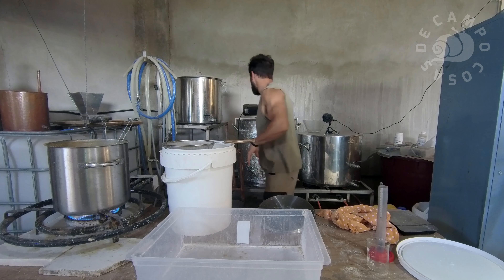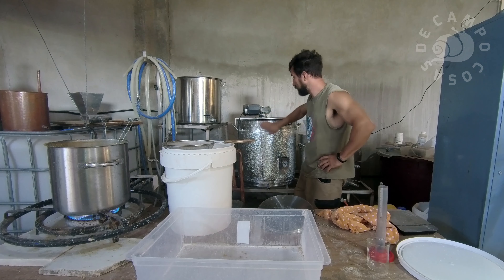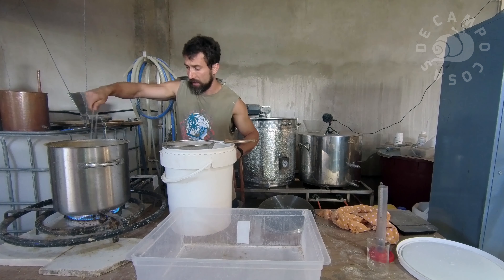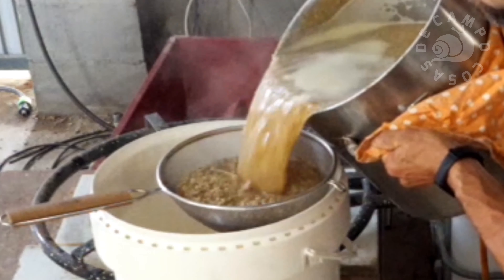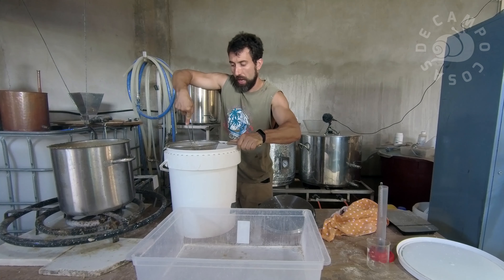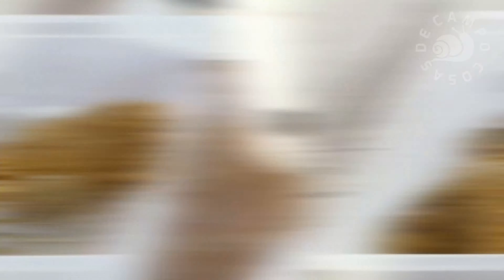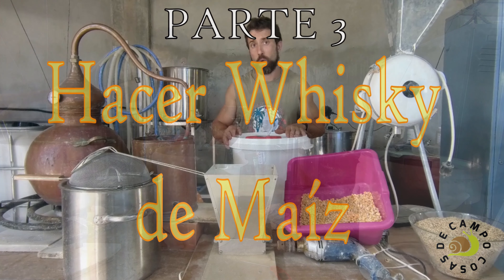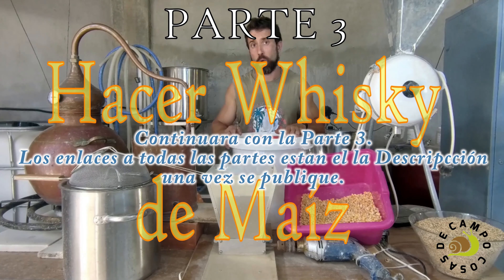Como hacer alcohol base de maíz para hacer Whisky o Bourbon. PARTE 2.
El Whisky de Maíz o Bourbon es una bebida que se obtiene destilando un mosto fermentado de Maíz con malta, despues se madura en barricas de roble americano tostado que es lo que le confiere el sabor y color. Vamos a aprender a elaborar el alcohol base de Maíz para la elaboración de Whisky u otras bebidas de manera artesanal.
El proceso es muy parecido a la elaboración de cerveza artesanal hasta la fermentación, luego la cerveza se carbonataria, pero nosotros lo vamos a destilar, a la cerveza en el hervido tambien se le añade lupulo.
Si quereis profundizar mas en el tema podeis buscar información de como hacer cerveza artesana, ya que dominado ese tema, tambien comprendereis el proceso de hacer el mosto fermentado para hacer el Whisky.

Los datos de la elaboración.
Ingredientes:
2 Kg de Malta Pale de cebada. (No se puede sustituir por nada, en todo caso emplear ezimas sinteticas, pero yo no las he usado) Tambien se puede utilizar malta de whisky que esta ligeramente aumada pero no es imprescindible.
2 Kg de Maíz.
24 l de agua.
1 Sobre de 11,5g de levadura Saf US-05 de Fermentis
Obtenemos:
15 l. de mosto con densidad inicial de 1052
12 l. de mosto fermentado porque hemos separado 2 para hacer cerveza y el otro son posos.
Densidad final 1015
Alcohol 5% en el fermentado.
750 ml de Alcohol 45% base para hacer whisky o bourbon.

El tutorial consta de varias partes

Links a materiales e ingredientes

Levadura US-05 (Era la que tenia a mano)

Nutrientes para levaduras (Recomendados para garantizar una buena fermentación)

Virutas de roble sin tostar para hacerlo al gusto

Termometros
Yo empleo este que es el mejor, mas preciso y rapido, seguramente para toda la vida, pero es muy caro
Tienes muchos mas baratos

Densimetro para medir el mosto fermentado:

Densimetro para medir el alcohol destilado:

Calculadora para calcular el alcohol del mosto fermentado con las Densidades Inicial y Final

El metodo es muy parecido y ademas explico alguna cosas mas, así que recomiendo verlo para comprender mejor todos los procesos. Incluso se podria combinar el pan con el maíz.

Este video es una buena forma de iniciarse ya que es mas sencillo que hacerlo de maíz.